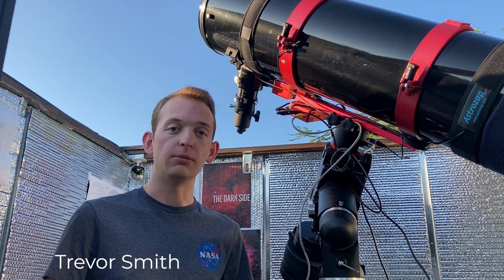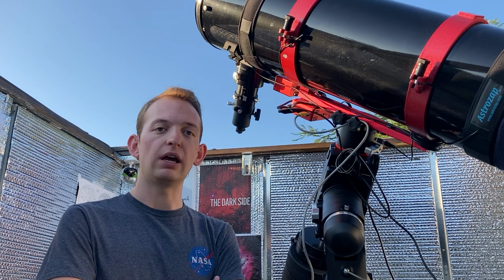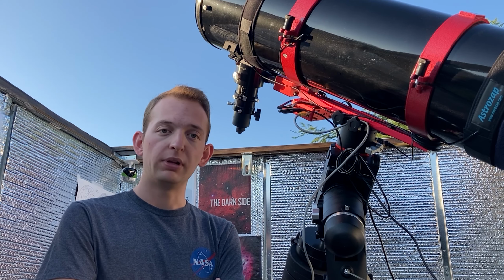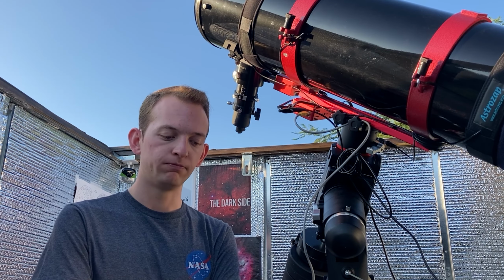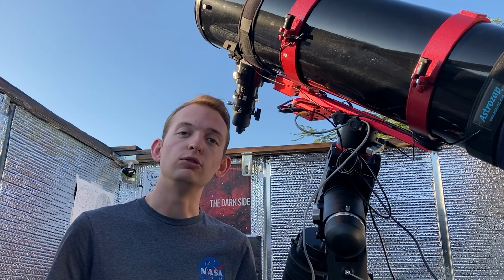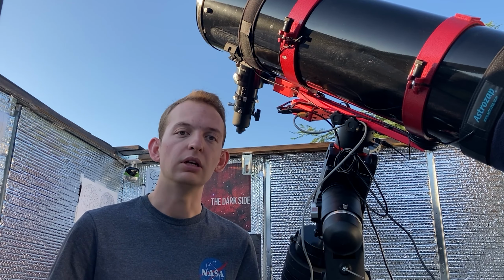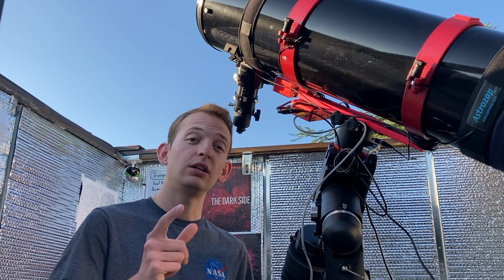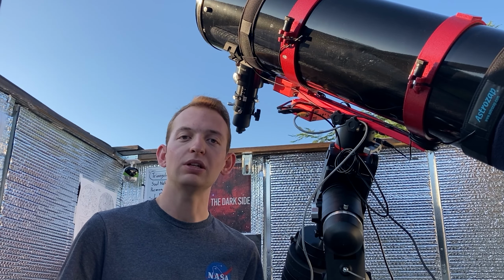M33 The TRIANGULUM GALAXY (Re-Upload)